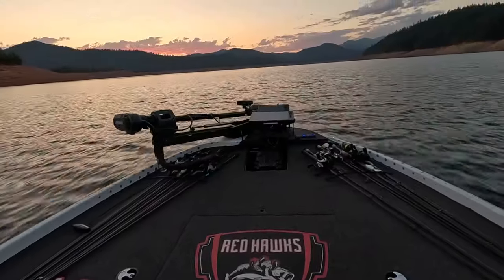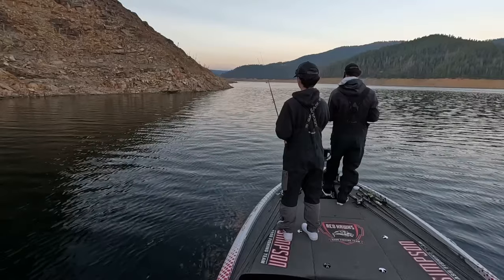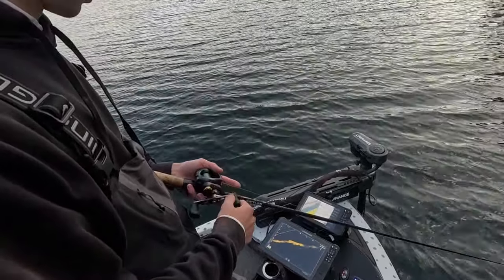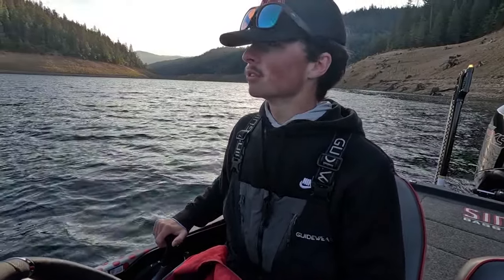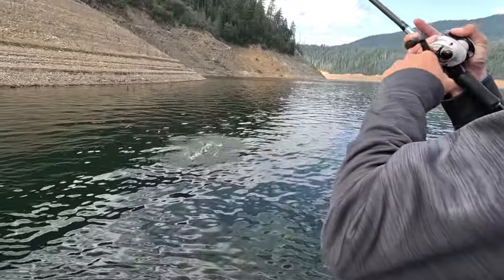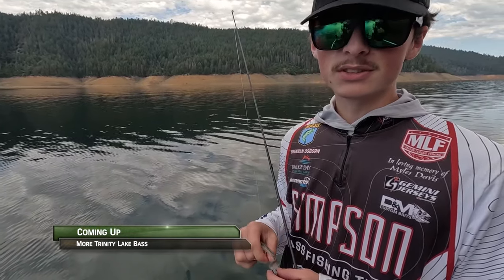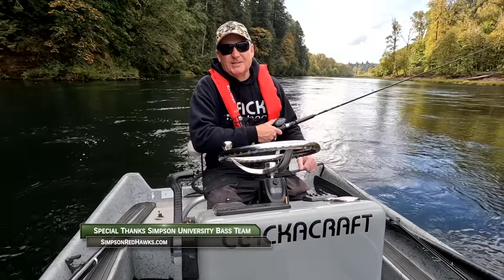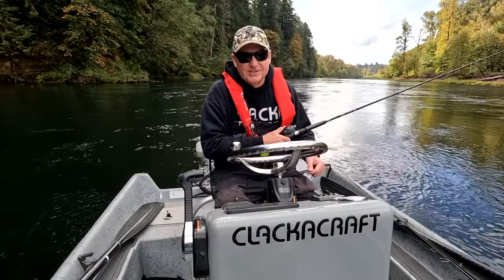Trinity Lake Bass (Simpson University Bass Team)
Taj & Brennan of the Simpson University Bass Team figure out a tough bite on Trinity Lake in northern California. Lots to learn about a great bass fishery in this episode. The Simpson Bass Team is nationally recognized as top collegiate team.